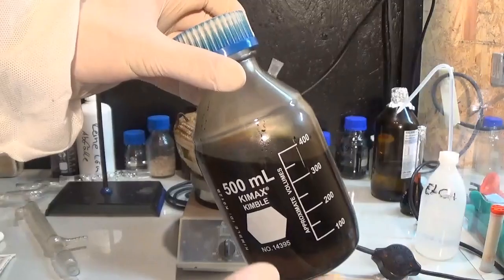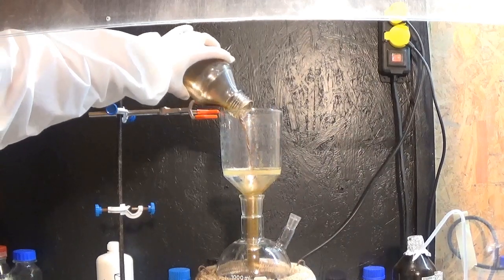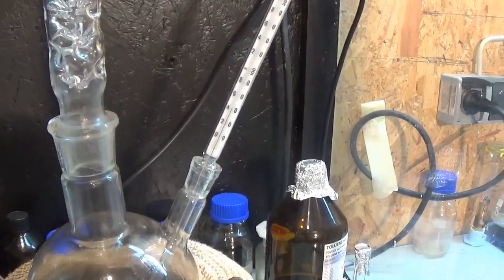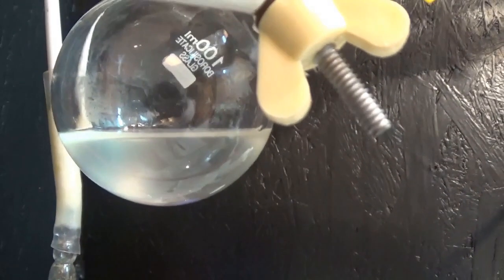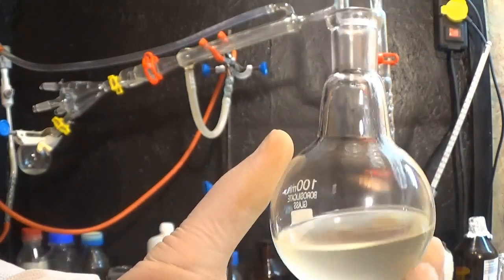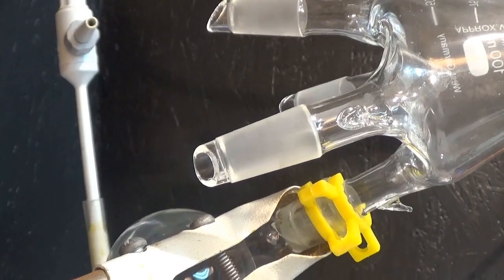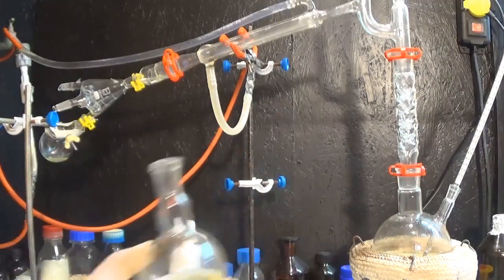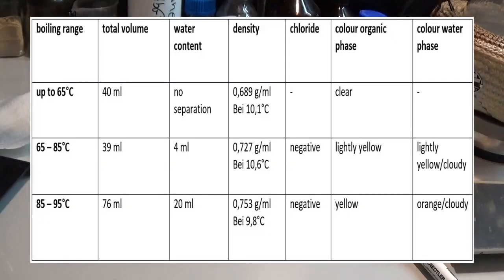purification of pyrolysis oil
in this video i am fractionating the pyrolysis oil i have made in my reactor... in a later video we will test the burning properties and see if the fractionated oil can be used as diesel or gasoline

mfg hazelChem